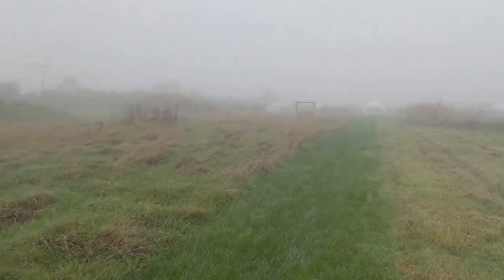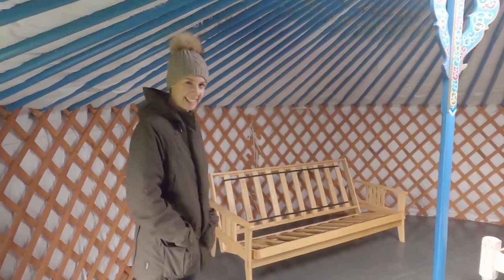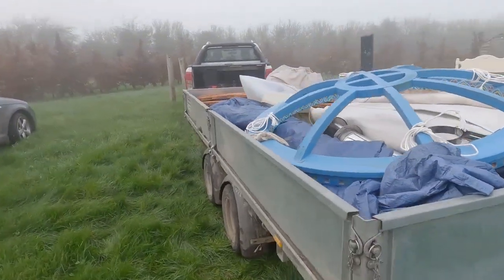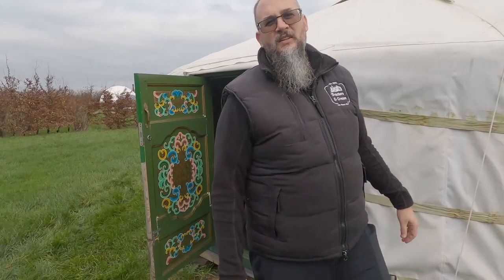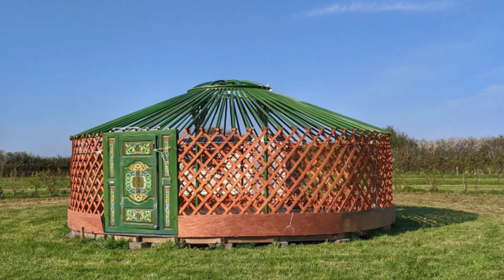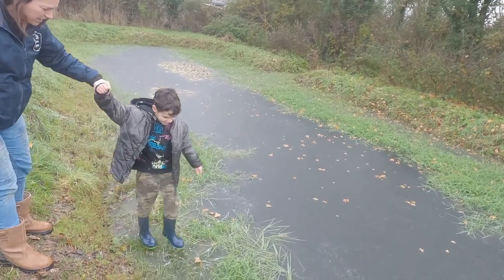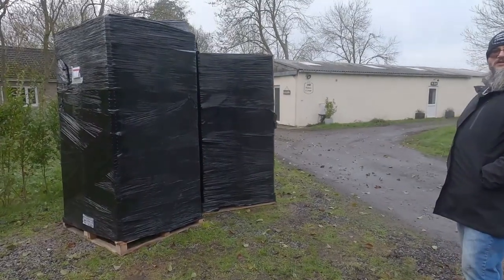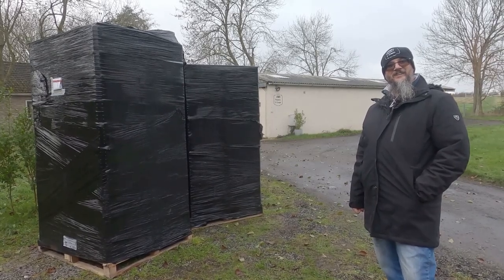The yurts are gone! - Have we made a HUGE MISTAKE?!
Our yurts are now sold! And we think we may have made a terrible business decision! We've had our 2 Mongolian yurts for 6 years, they started us off with glamping but it's time to move on. But they are fully paid off and making us a profit whereas the 2 domes we've just bought have cost £20,000 and will take a few years to see a return on investment.
What would you have done? Are you teamyurt or teamdome ?!
We escaped to the country in 2011 from London to live our dream of raising our family in the countryside and running a business from home.
We talk all things glamping and geodesic domes, we visit other glamping sites and help lots of families to do the same thing and realise their glamping dreams!
Get in touch on facebook or instagram  @Tractors & Cream Glamping